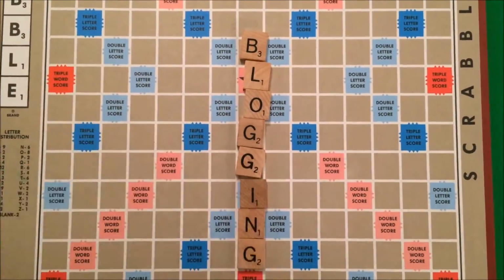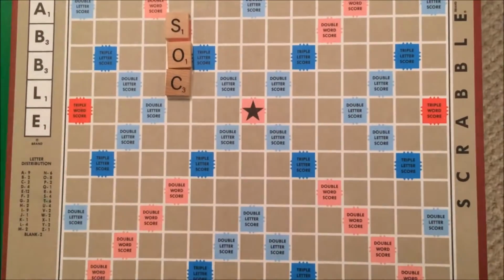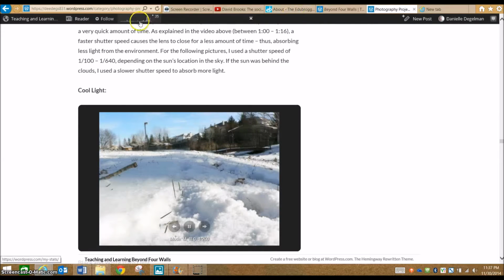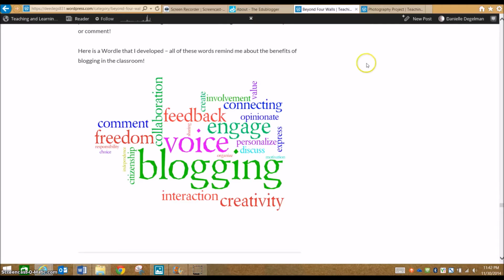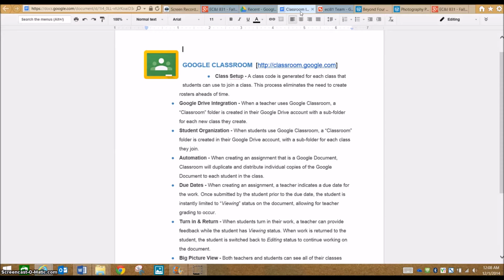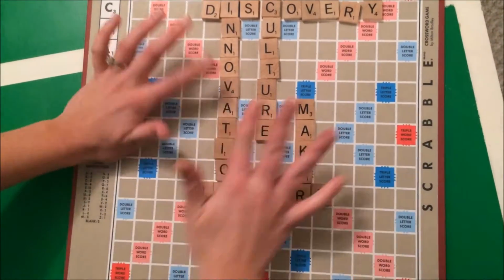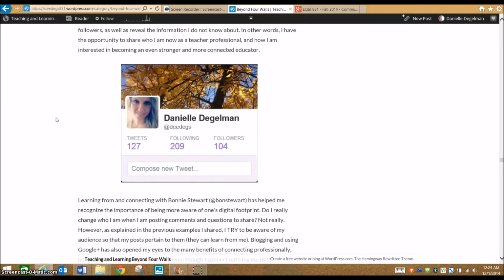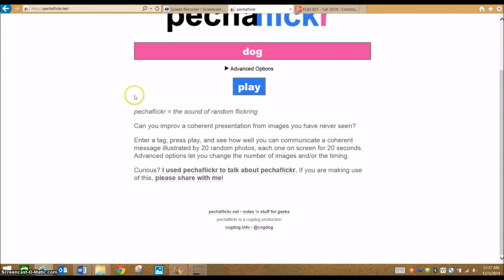EC&I 831 - Summary of Learning - Danielle Degelman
This video was created so I can summarize material and course experiences from EC&I 831 - Social Media and Open Education.